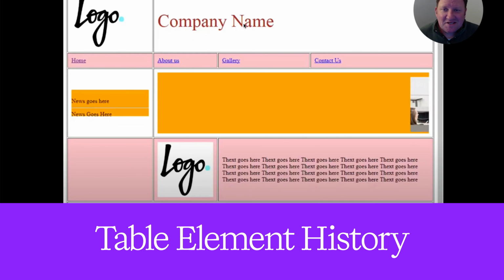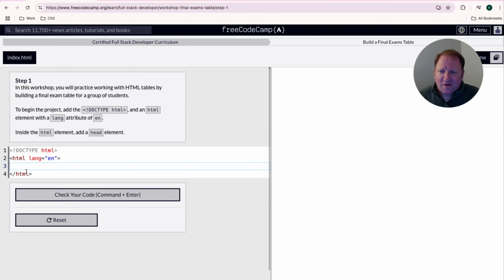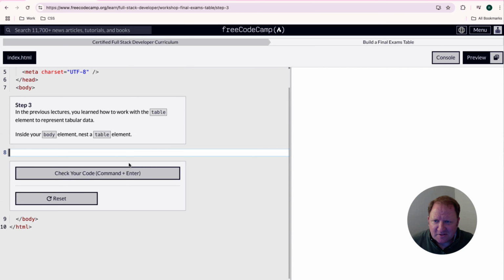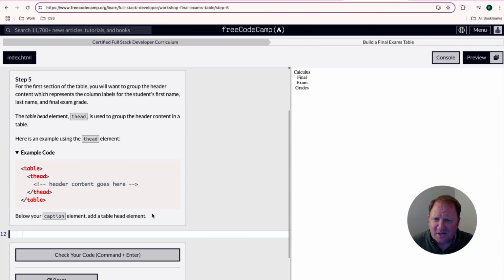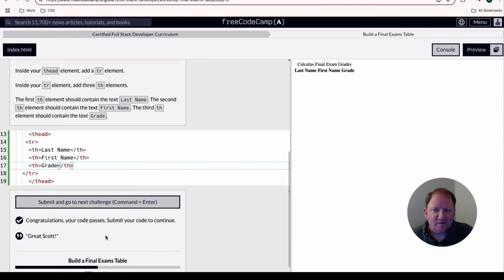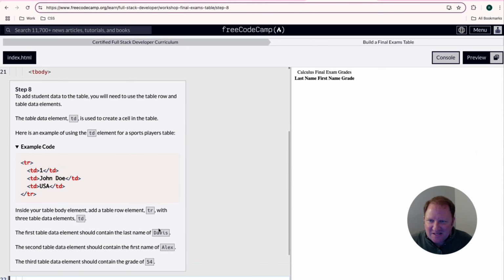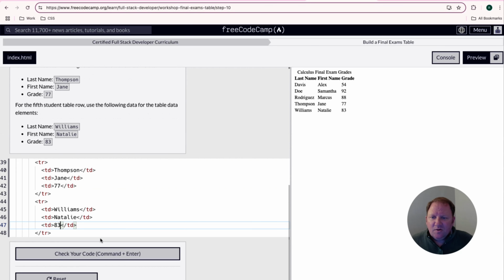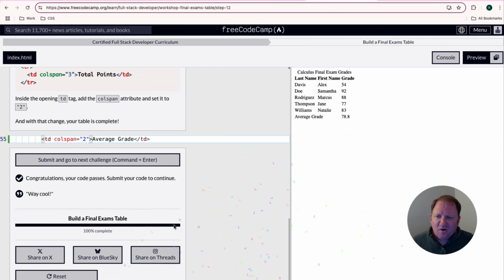freeCodeCamp - Build a Final Exams Table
Ready to master HTML tables? This video tutorial by Rob from PreCodeCamp.com walks you step-by-step through the FreeCodeCamp challenge, "Build a Finals Exam Table." Discover how to structure tabular data using HTML while learning tips, tricks, and best practices from an instructor’s perspective. Whether you're a beginner or just need help with a tricky step, this guide has you covered!

Rob introduces the concept of tables, shares a bit of history on HTML development, and demonstrates how to build a fully functional finals exam table—from creating the basic structure to adding rows, headers, and even calculating averages. Perfect for those learning the fundamentals of web development, this tutorial simplifies complex coding into manageable steps.

If you're stuck or need clarification, drop your questions in the comments! Let’s level up your coding skills together—start building your finals exam table now!

00:00 freeCodeCamp - Build a Final Exams Table
00:39 Table Element History
01:45 Step 1
03:29 Step 2
05:12 Step 3
05:41 Step 4
07:20 Step 5
08:27 Step 6
09:54 Step 7
12:05 Step 8
13:30 Step 9
14:11 Step 10
14:45 Step 11
16:14 Step 12
16:51 Final Thoughts